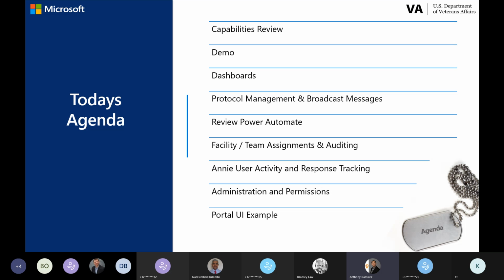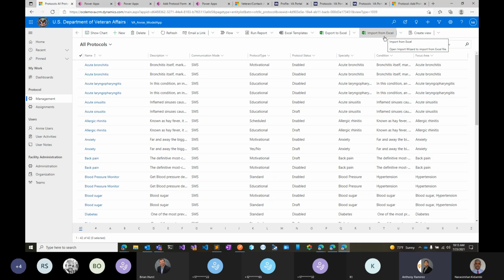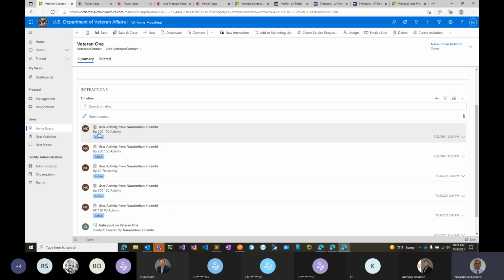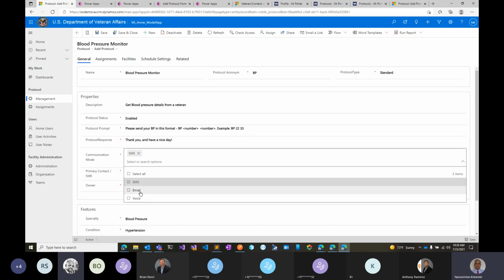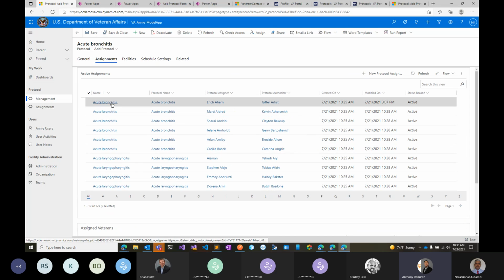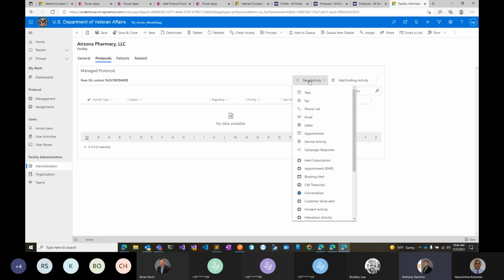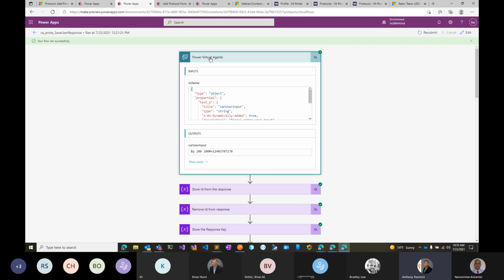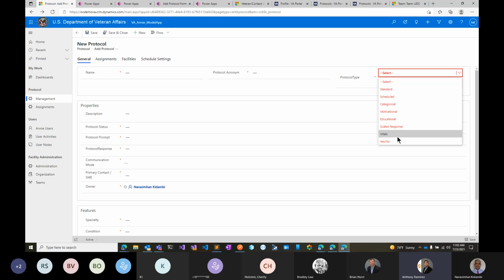VA Annie Power Platform Deep Dive 7/23/2021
VA Annie Power Platform Deep Dive